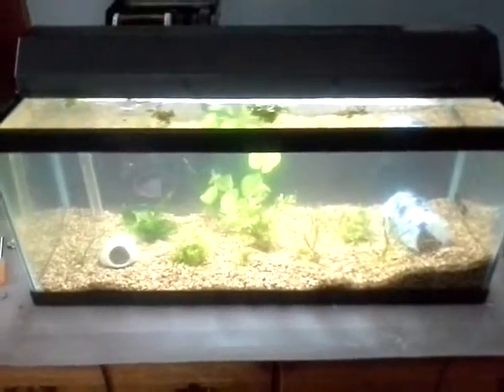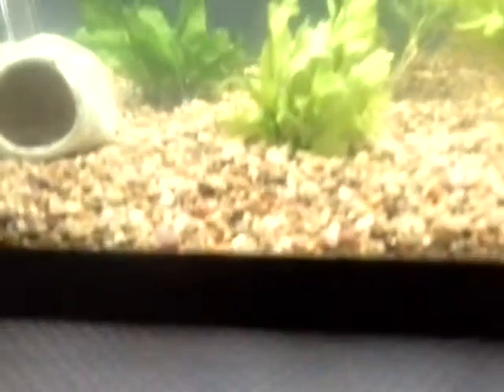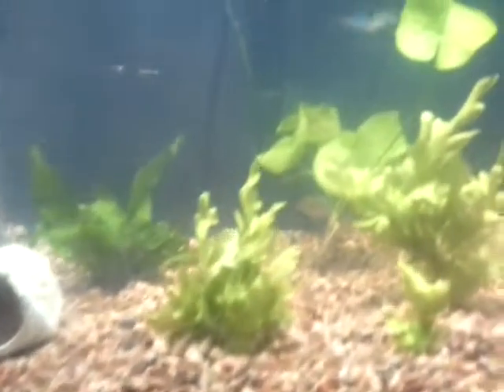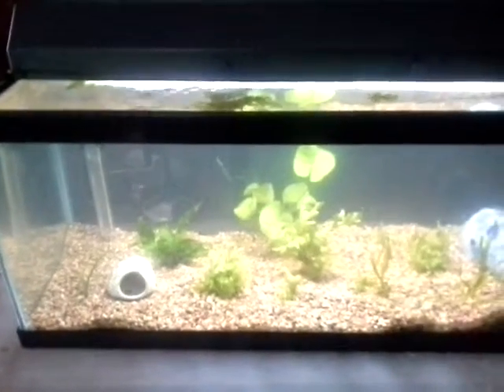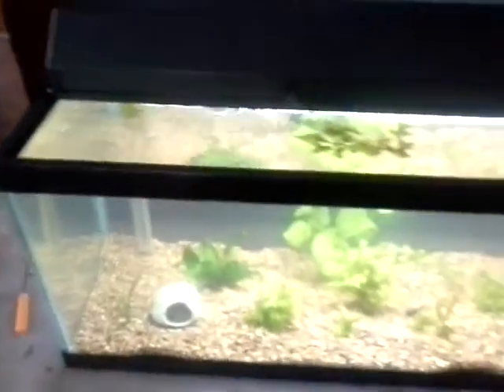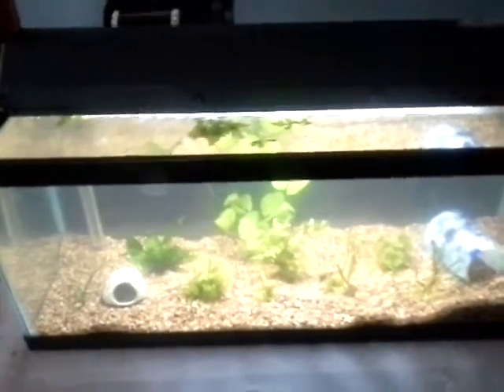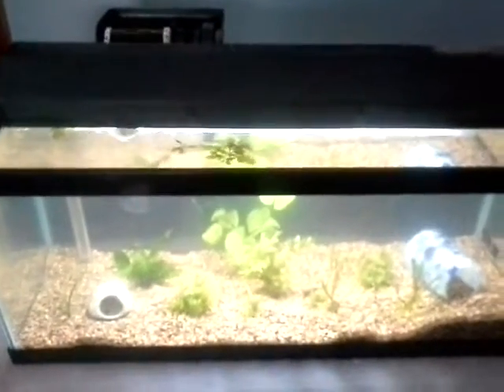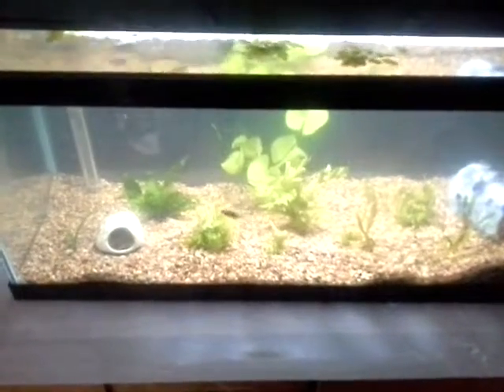Water change syndrome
Why your water clouds up after a water change